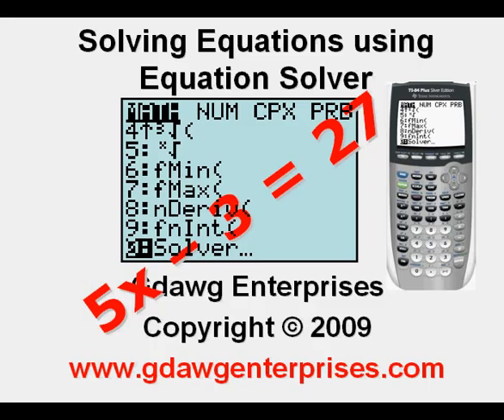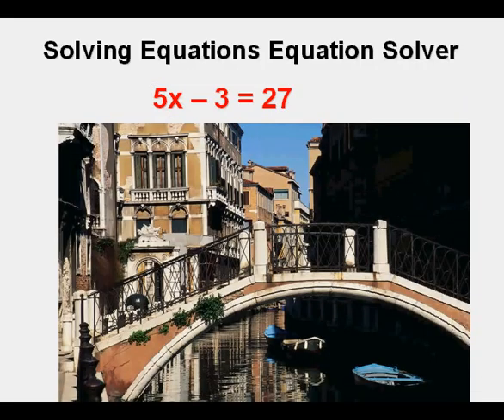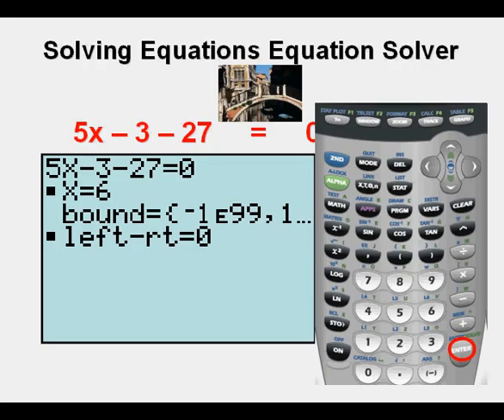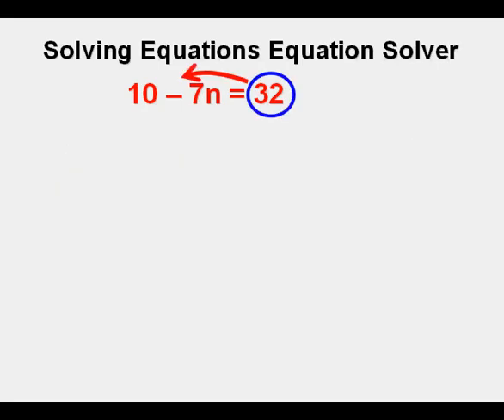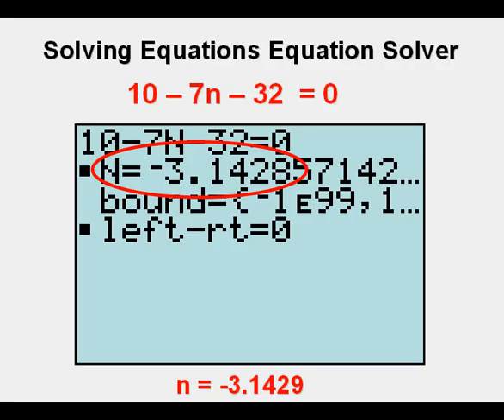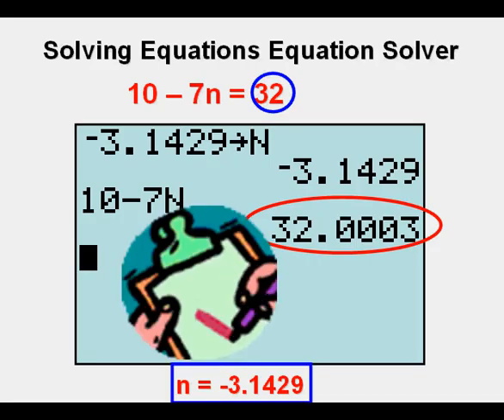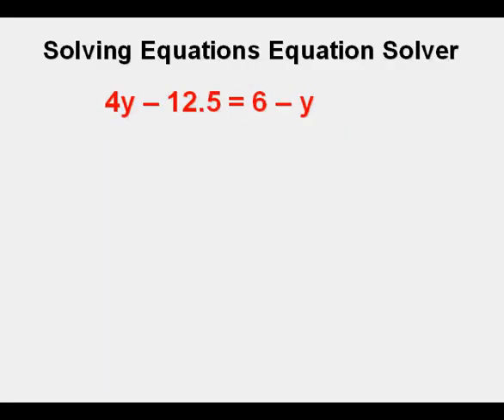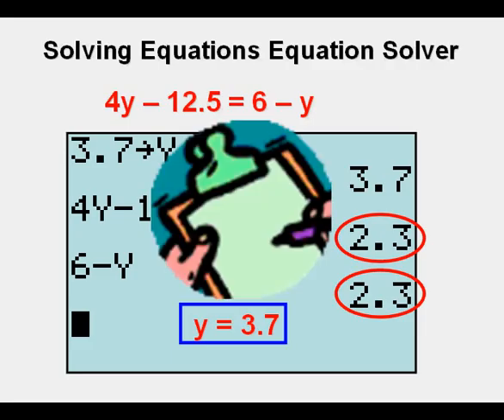Solving Equations using Equation Solver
This is another video demonstrating the use of the Equation Solver feature of the TI83Plus and TI84Plus series of graphing calculators.  If there is one unkwown in an equation, one side must be set equal to zero and most equations with one unknown can be solved.  Again, the importance of checking work was emphasized using the graphing calculator.